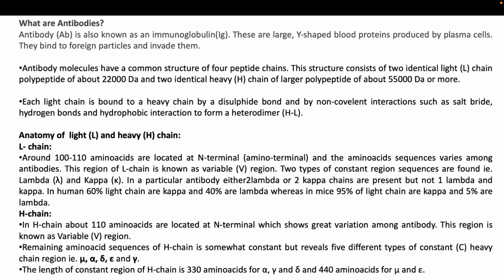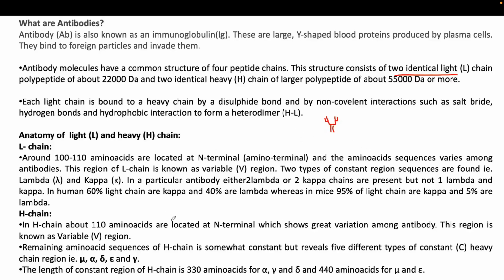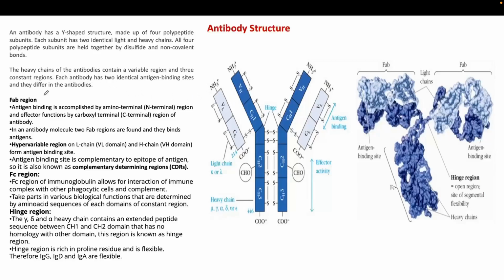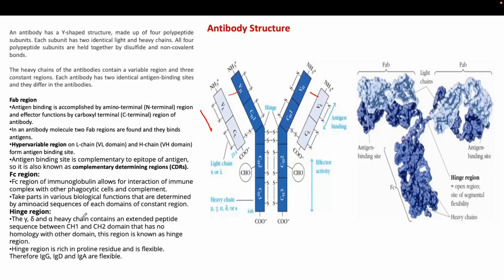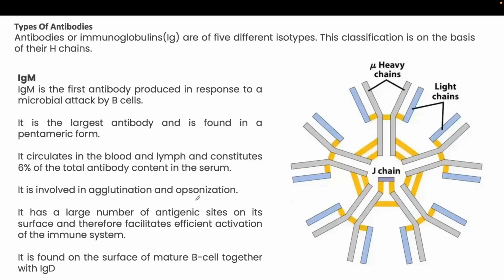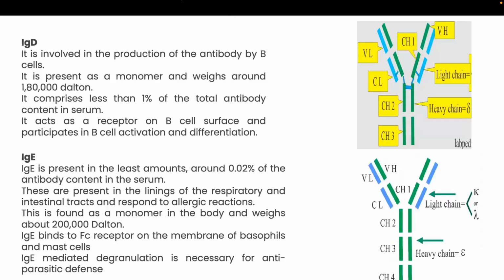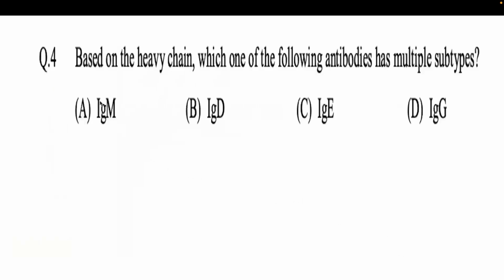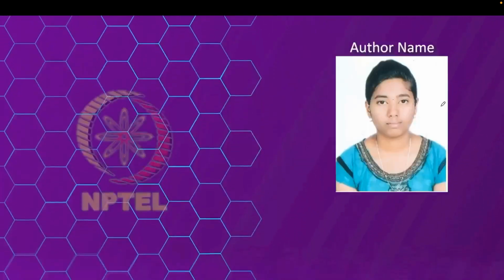Q4 BT 2015